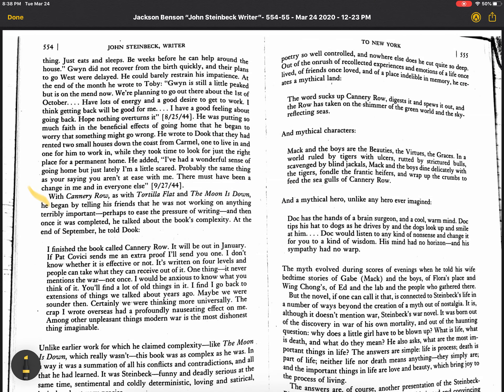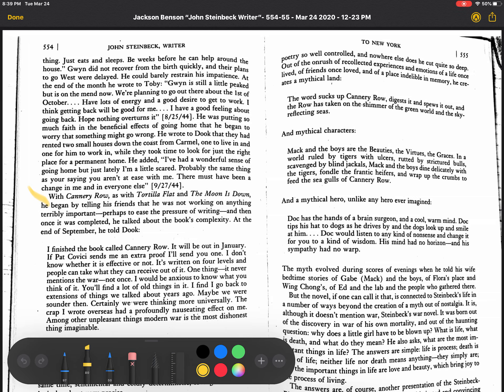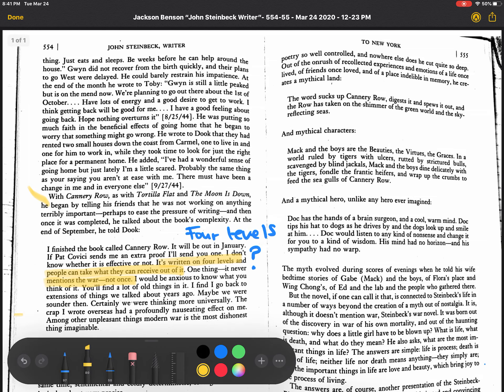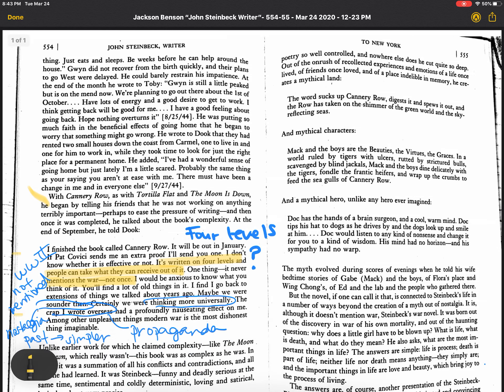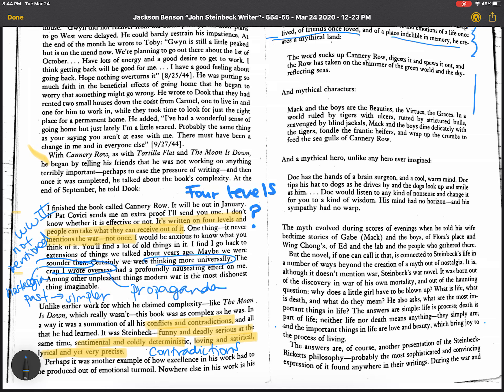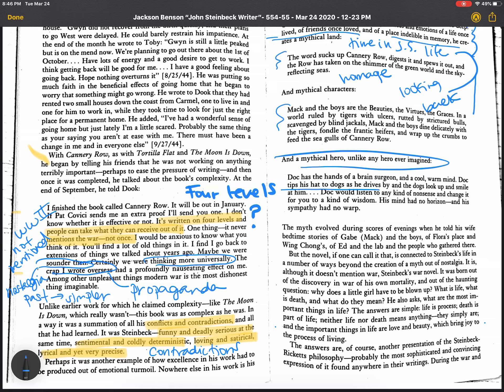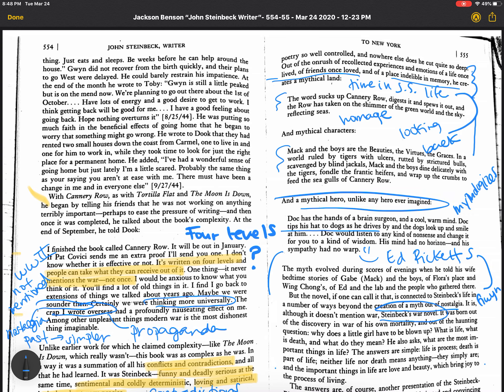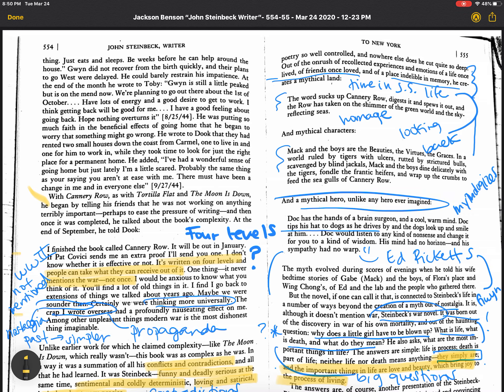Jackson Benson Excerpt on Cannery Row Annotations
Ms. Rooney Annotates and Discusses Jackson Benson’s John Steinbeck, Writer: Pp: 554-55

Corrections: Steinbeck was also writing newspaper dispatches during the war and those last two passages aren’t from the prologue (just making stuff up as a ramble haha).